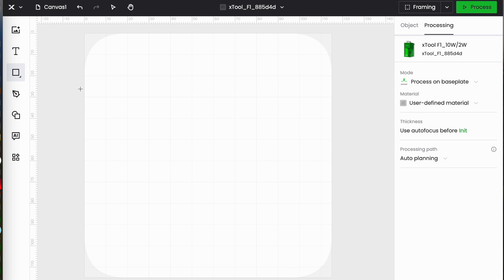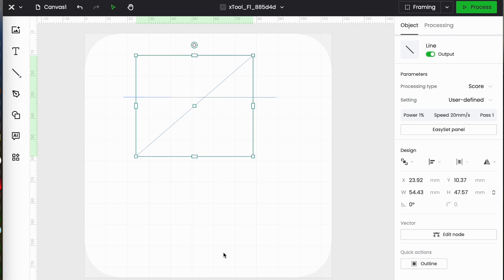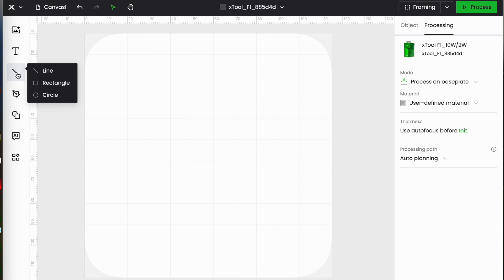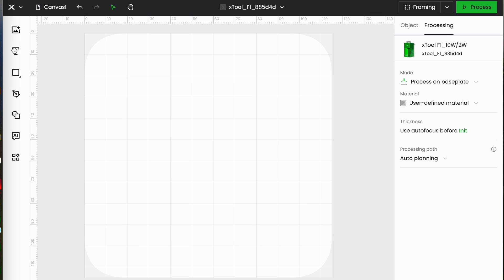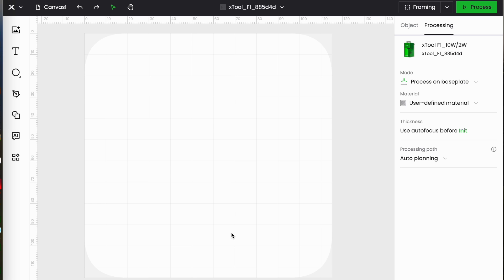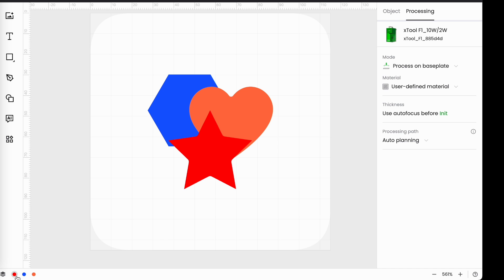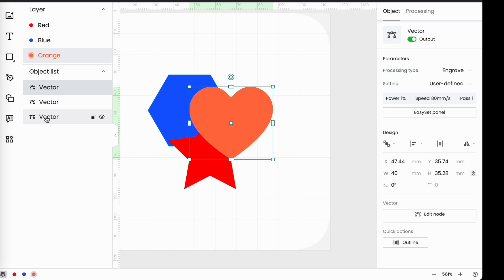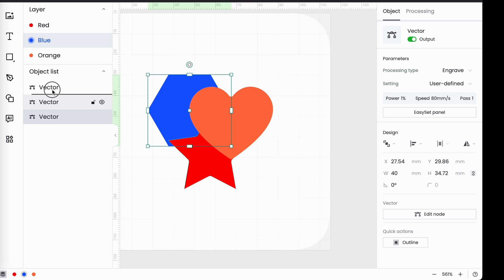Objects and layers in XTool Creative Space V2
XTool Creative Space is free software that allows you to set up and run your XTool laser and has added some great design  features in its latest version (V2.0 Beta) In this video, I’ve taken a look at using objects and layers in XCS V2. I used the F1 canvas, but the design menus are the same for all XTool lasers.